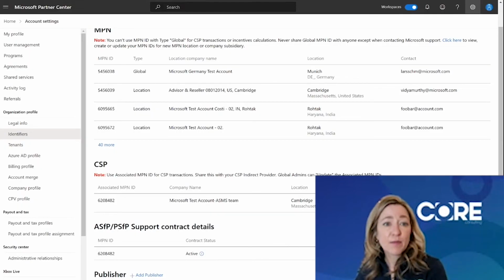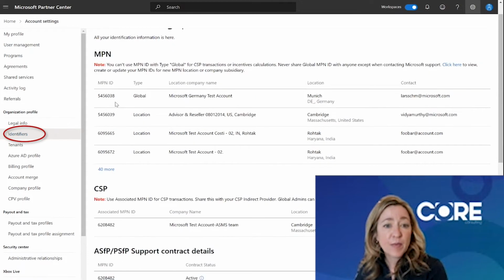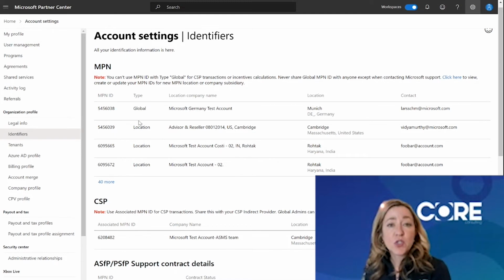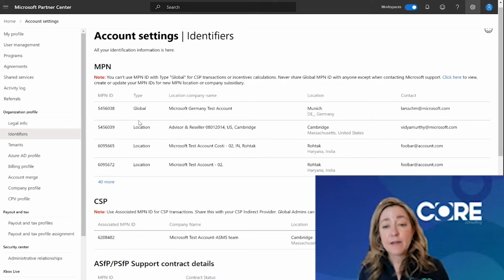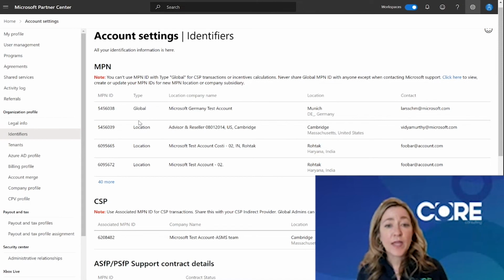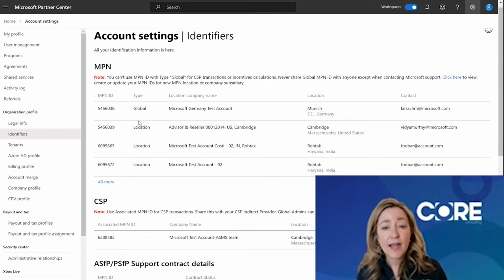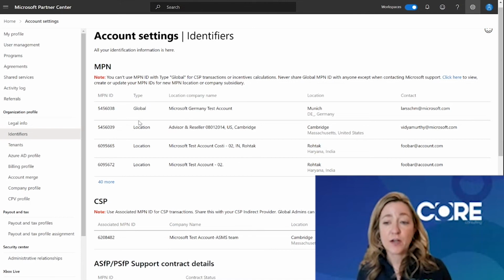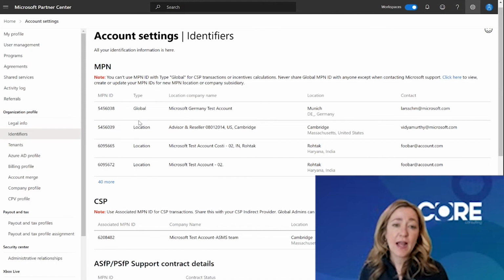Account Settings: How to find your Global MPN ID number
In this video we answer the question, "Where do I find my Global MPN ID number? And what is the difference between my Global MPN ID and Location MPN ID?

Learn how to quickly navigate inside of Partner Center's Account Settings to find your organization's Global MPN and Location ID numbers.